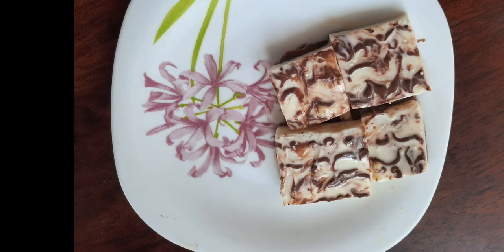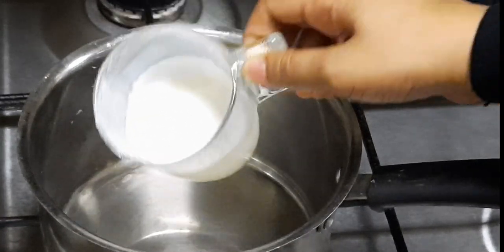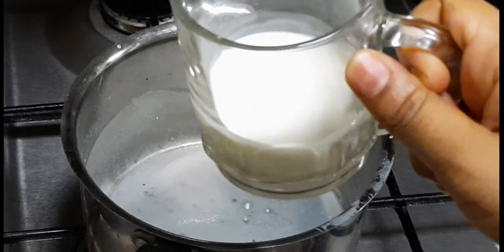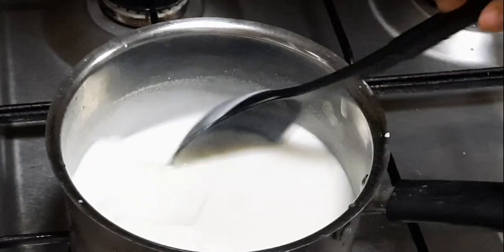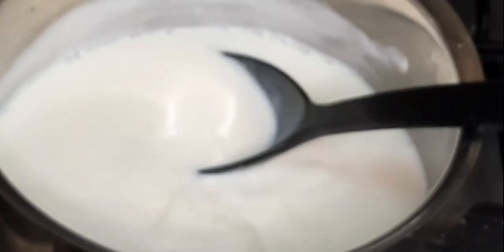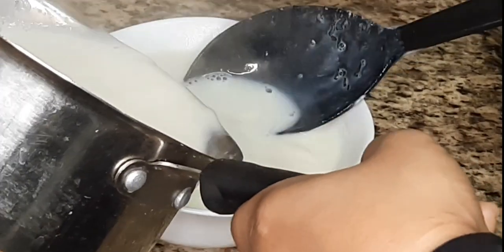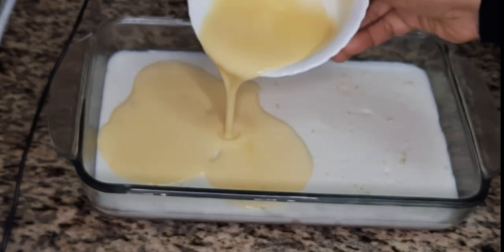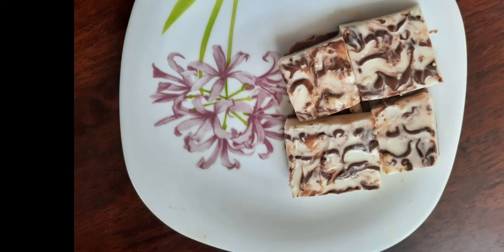how to make vancho pudding | vanjo pudding recipe | വാഞ്ചോ പുഡ്ഡിംഗ് | hayahs hive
Hey yall
How ya doing..
This is hayahs hive | hayas hive
Today Im gonna  show you how to make vancho pudding

I am out...